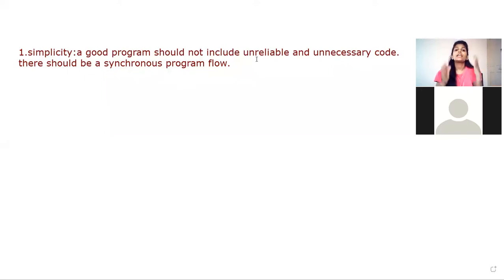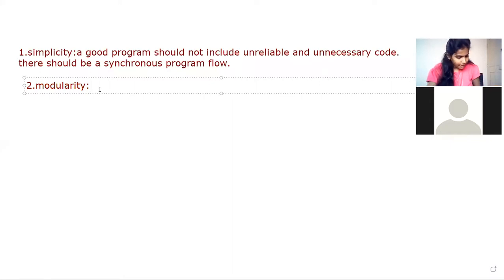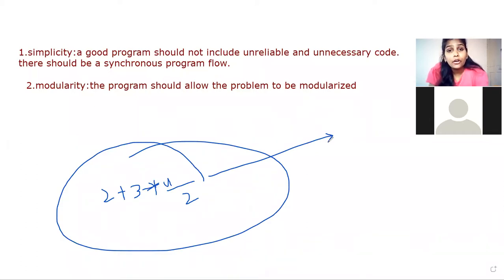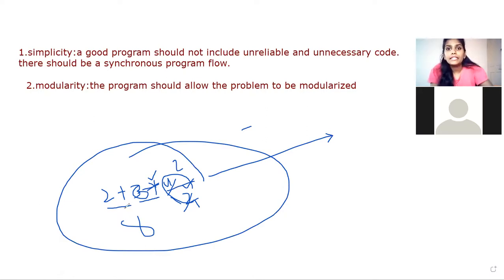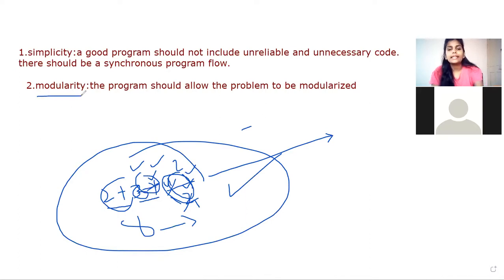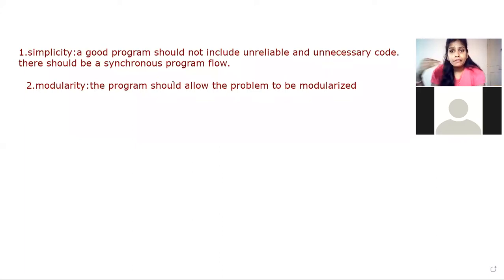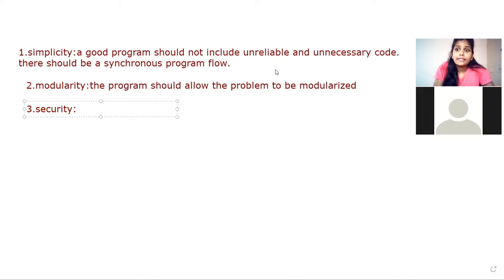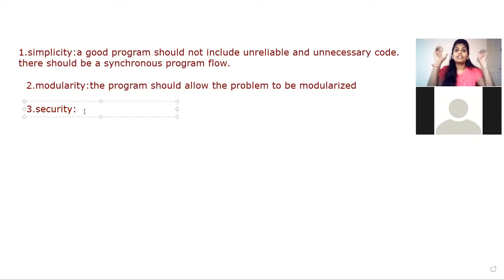Computer Application-IV || class 18 || unit 1 | 18-06-2021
Characteristics of good program